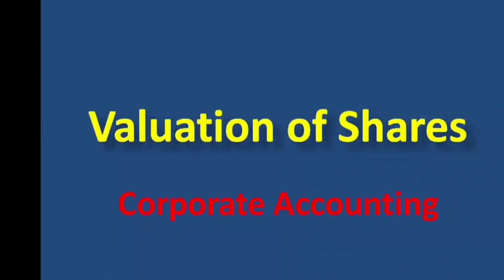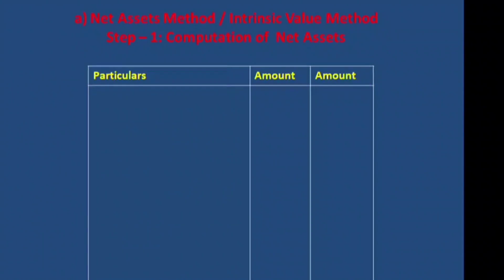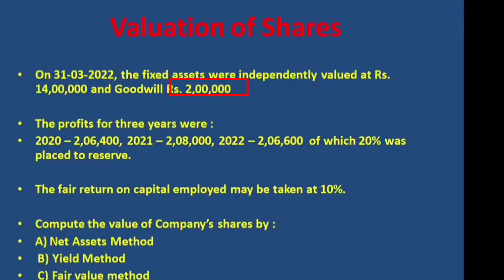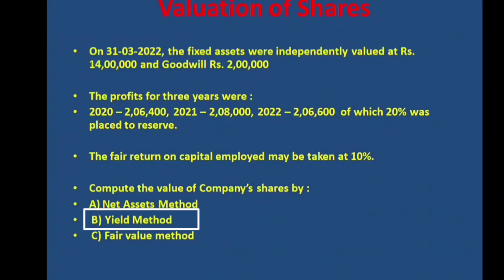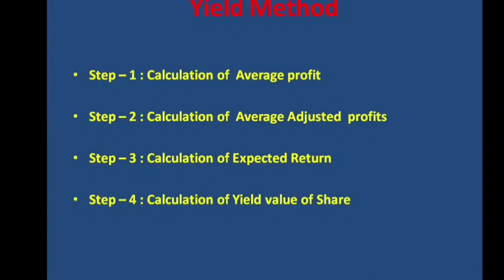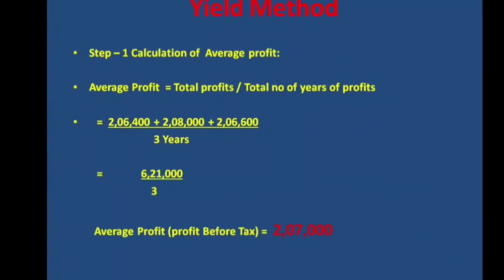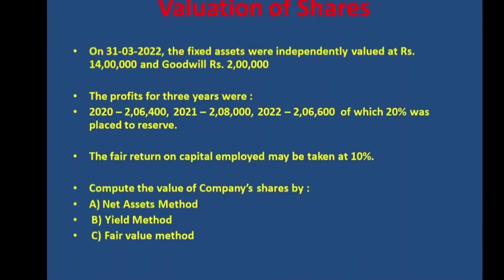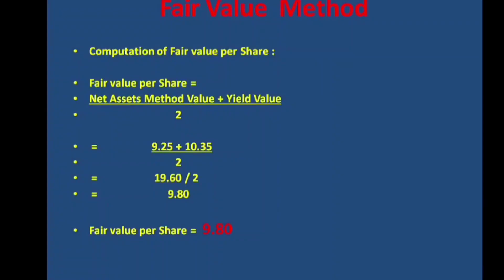valuation of shares problem | net assets method | yield method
my other videos in Corporate Accounting (English Medium)